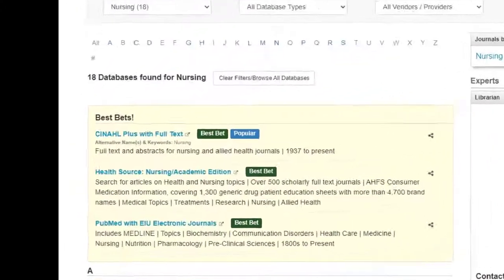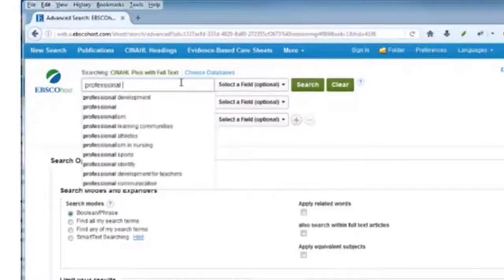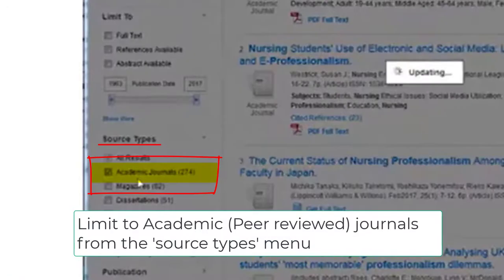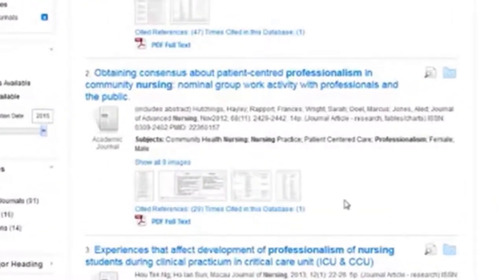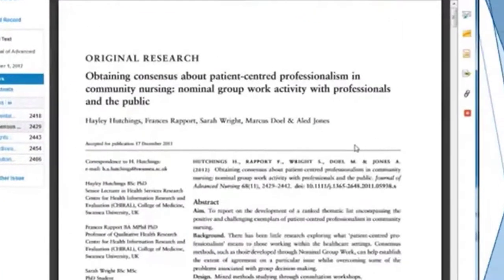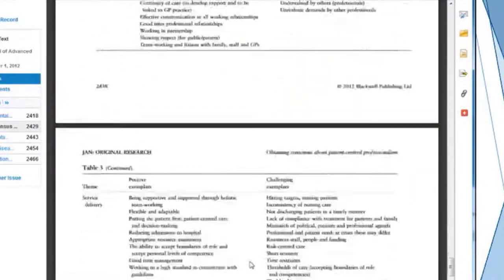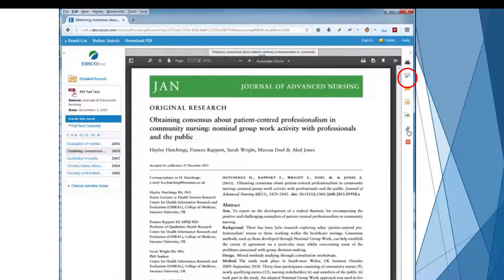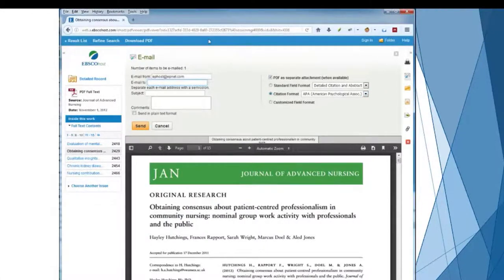Introduction to CINAHL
Demonstrates how to access CINAHL and find and retrieve a full text peer reviewed article for users of Booth Library at Eastern Illinois University.